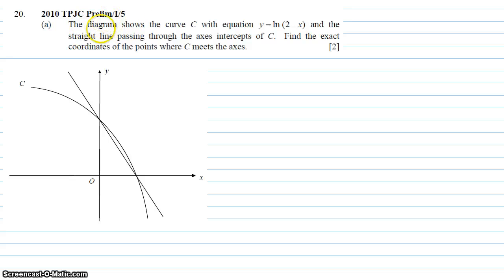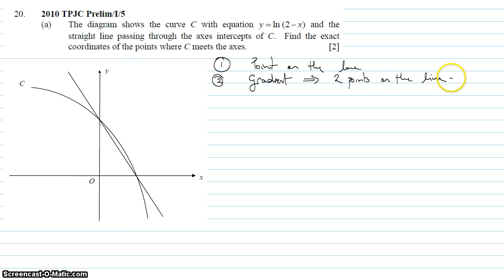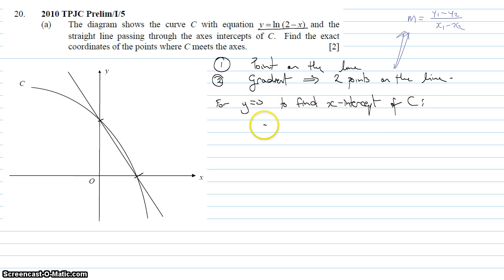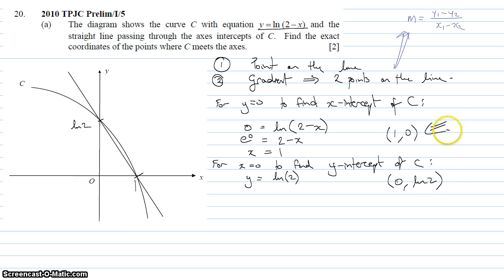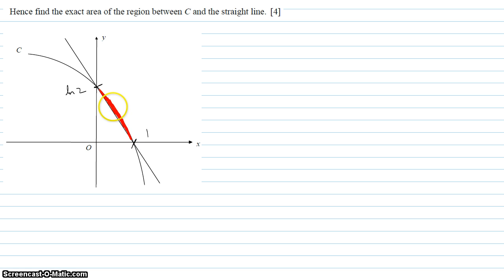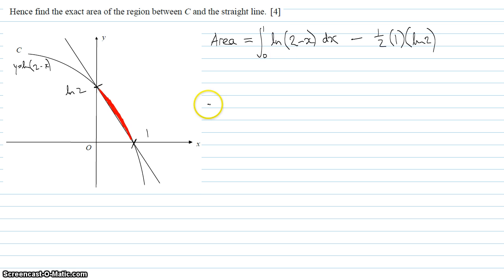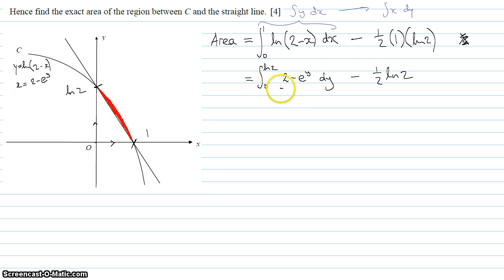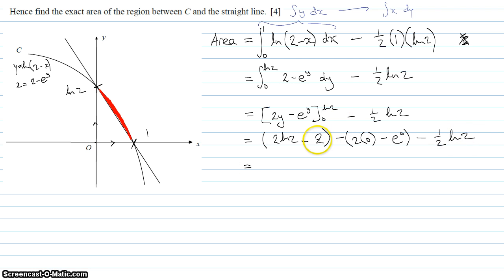2013 6T Integration 20a